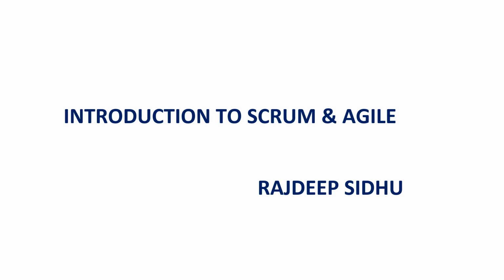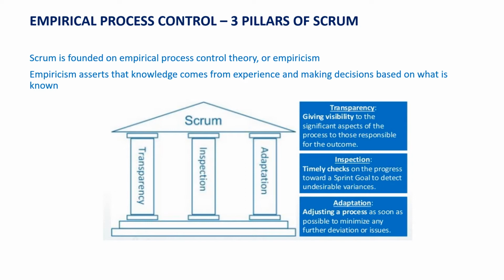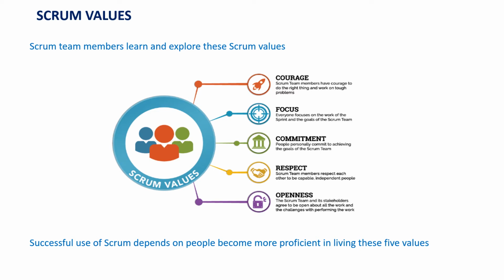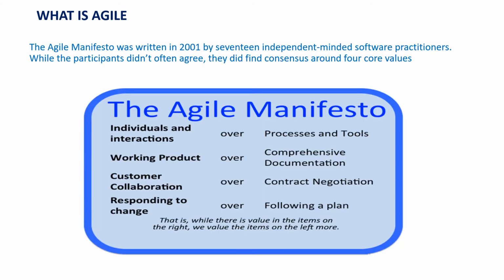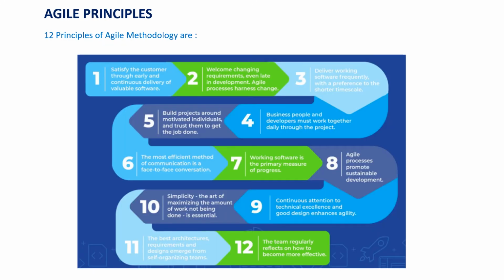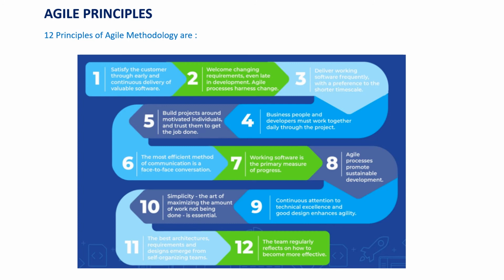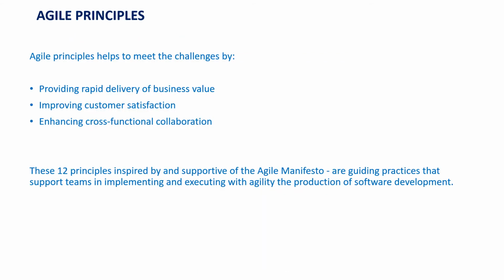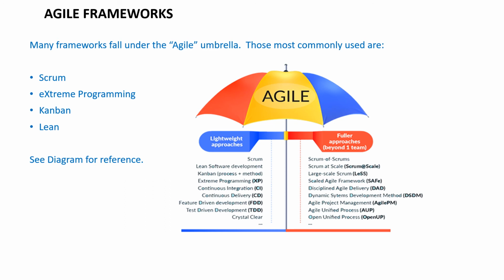Introduction to Scrum & Agile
Agile manifesto 12 principles
Agile Frameworks